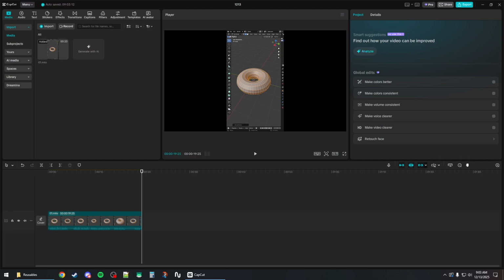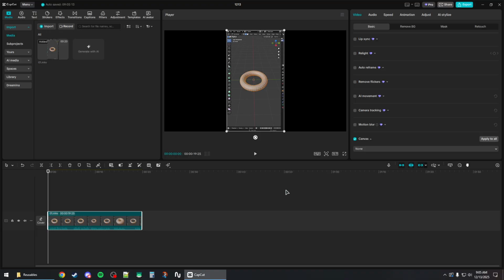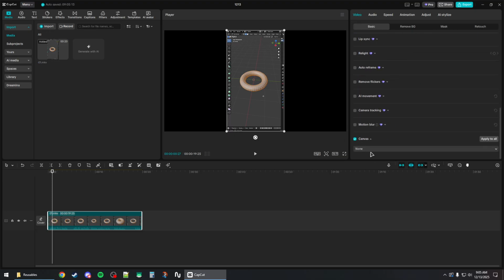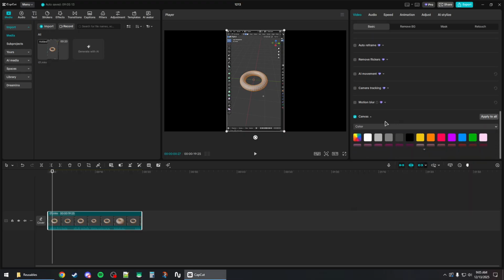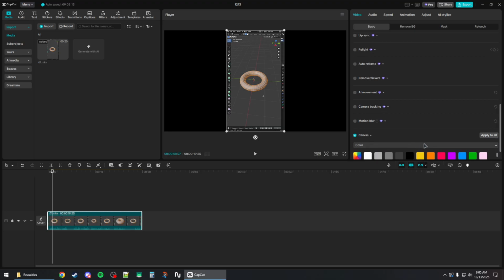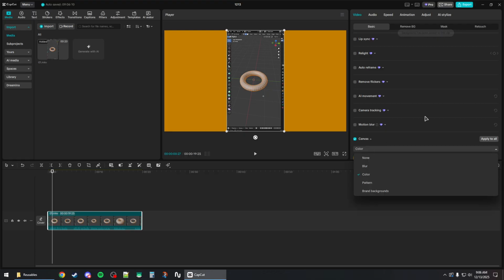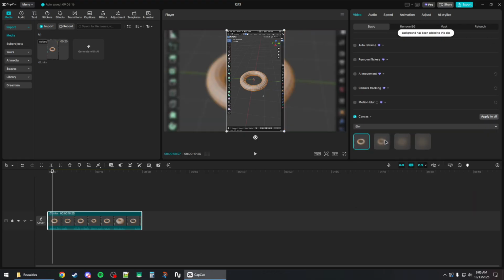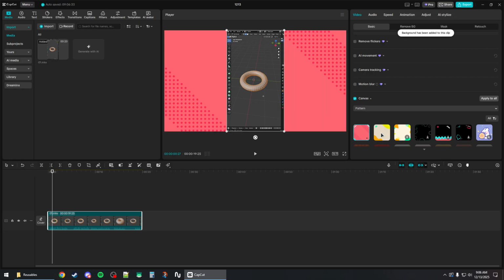How To Change Background Color In CapCut PC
Learn the quick and easy steps to change the background color of your video or image in the CapCut desktop application for PC.